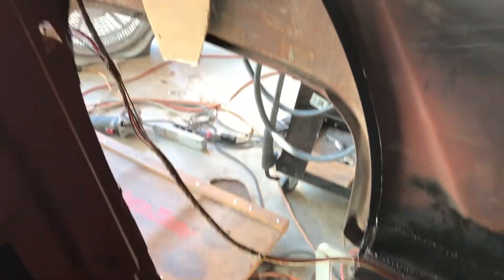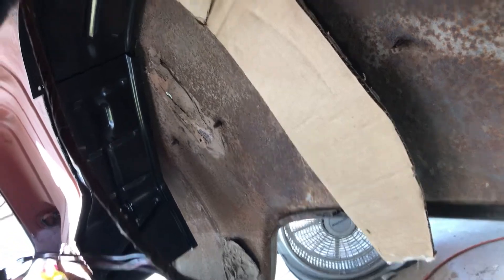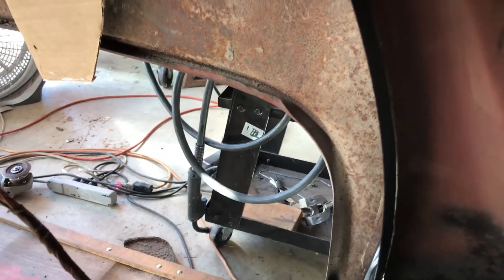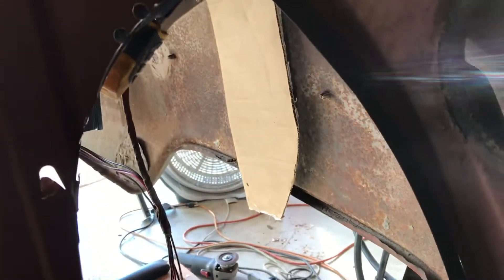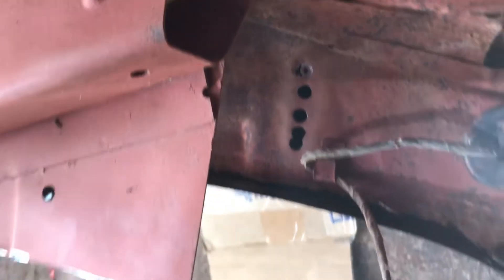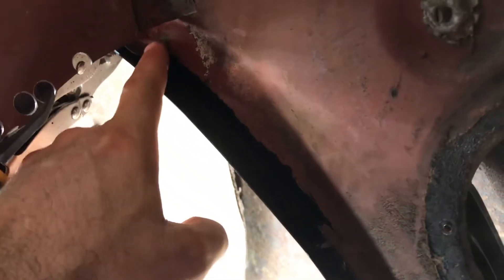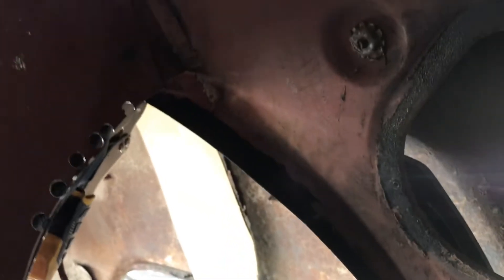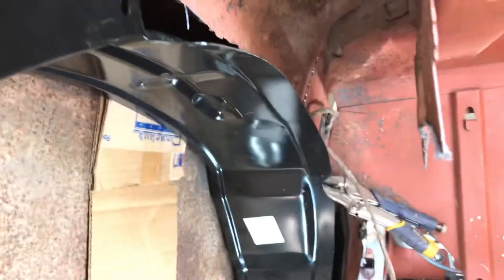55 Chevy Outer Wheelhouse and mini-tub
Replacing the outer wheelhouse and doing a mini tub on the 55 with the outer quarter still installed.